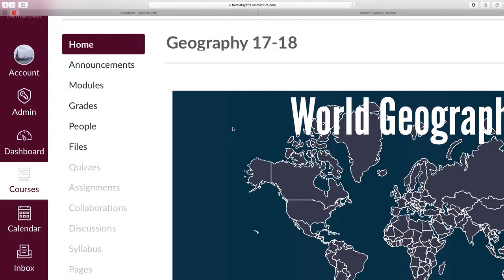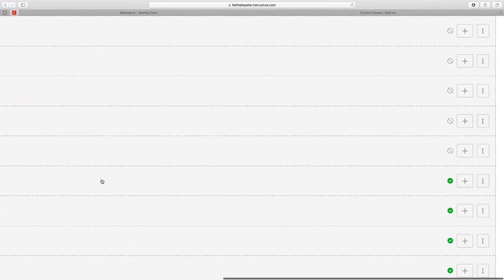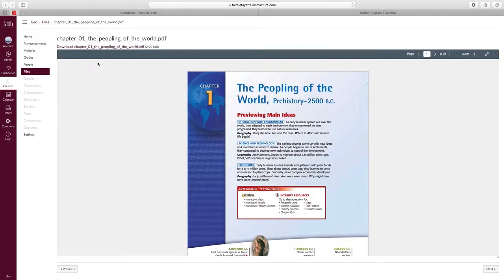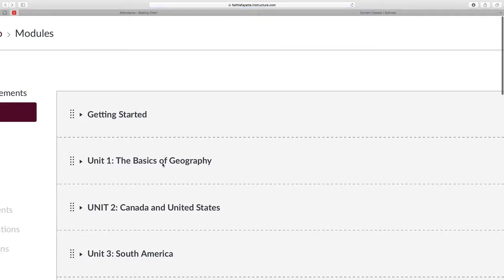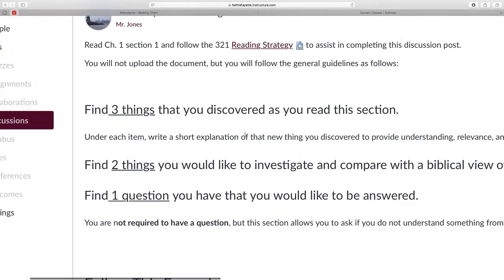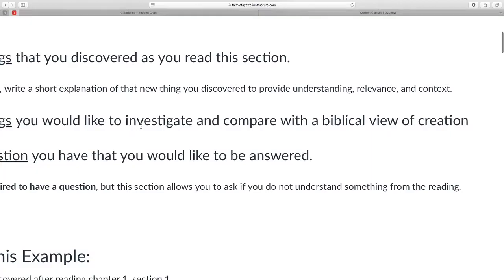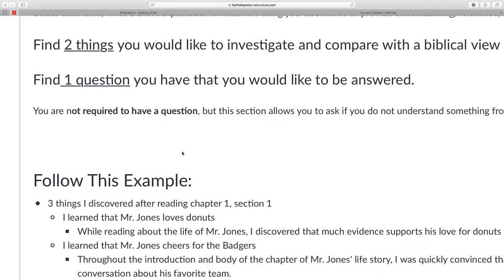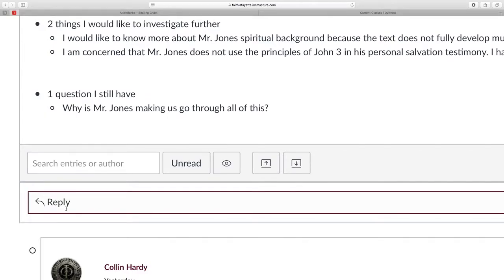Intro to Early Civilizations